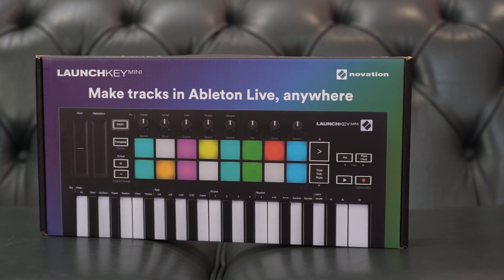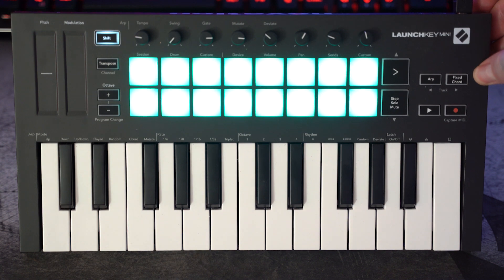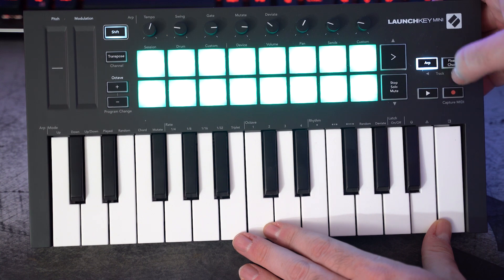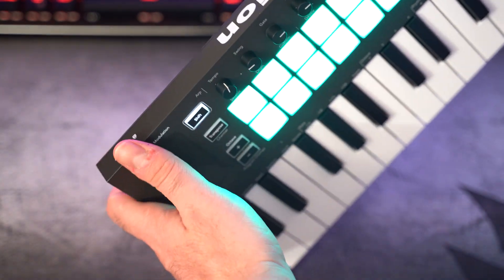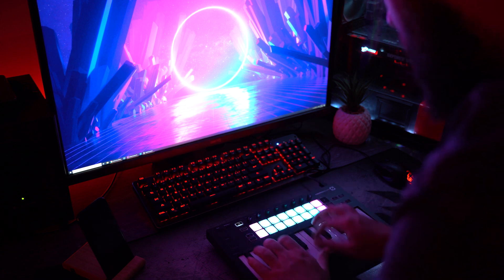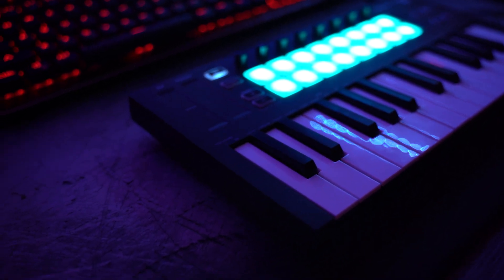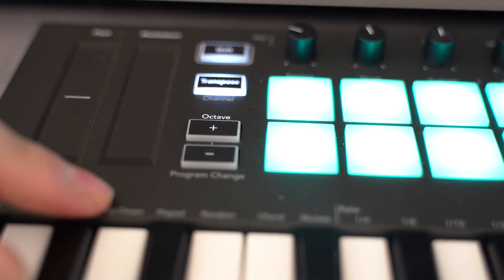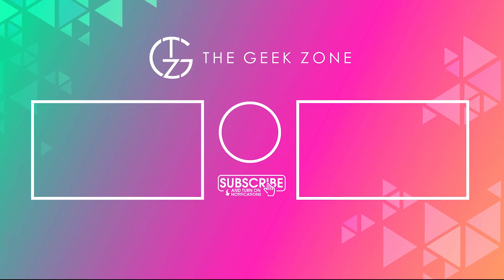Launchkey Mini MK3 - Buying as a newbie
So I am a complete newbie to music production and no just about nothing. But I recently bought a Novation Launchkey Mini to start out and so why not review it given that's my thing right?

Don't expect too much but maybe the opinion of someone brand new to music making is a good thing? Find out in the video!

The gear I use to make my videos. It costs you nothing it gives me a little something extra to help produce more great content for this channel.

Sony A7iii
GoPro Hero8 Black
Tascam DR-05X
Audio Technica AT2020 USB
Audio Technica M50x
Neewer Carbon Slider
Neewer Fluid Head

To stay up to date on all the latest tech and gadgets make sure you are signed up as a subscriber here at the Geek Zone!